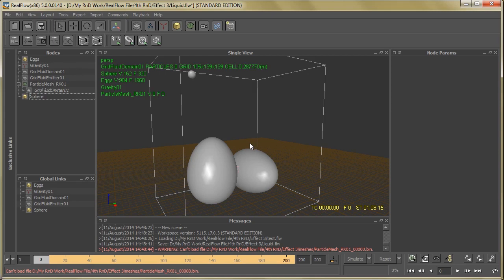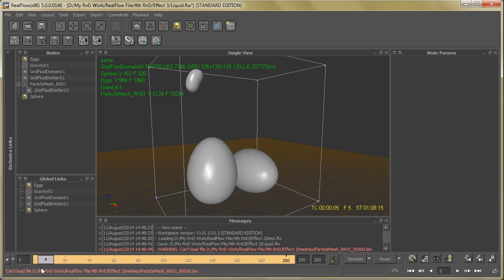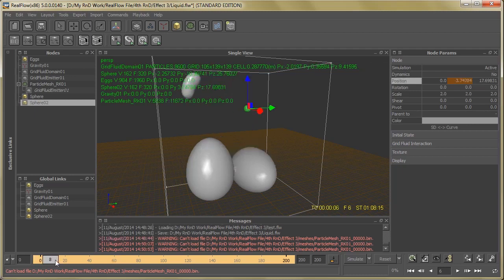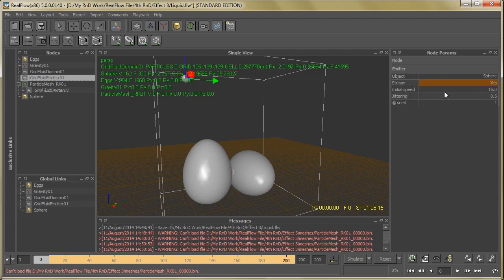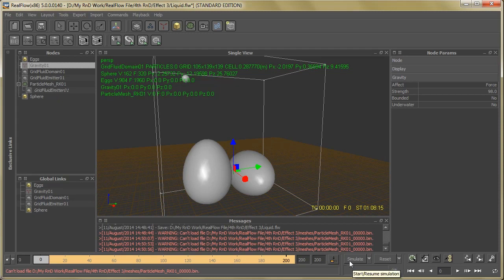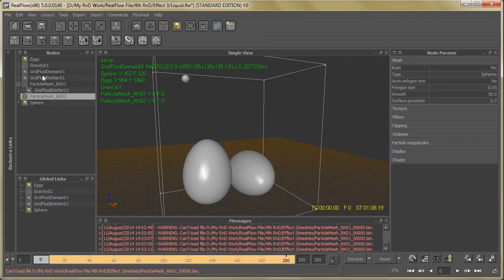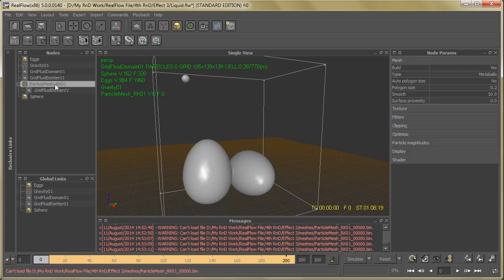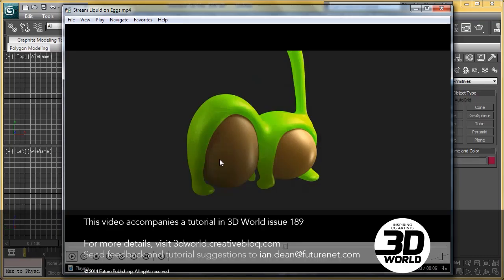RealFlow & 3ds Max Tutorial: Create flowing liquids, Part 3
This video by Vikrant Dalal came with his tutorial in issue 189 of 3D World magazine.